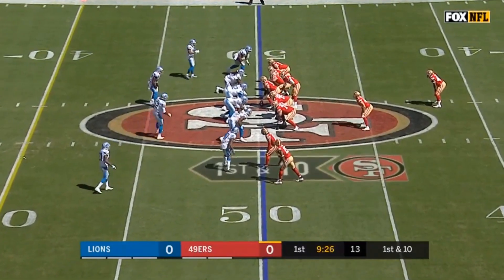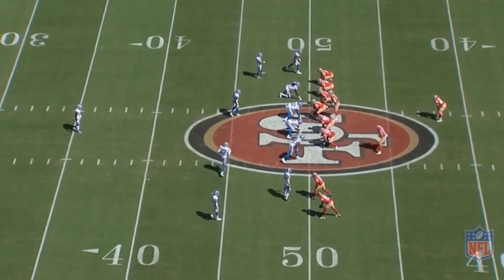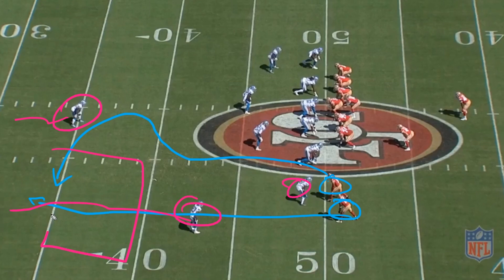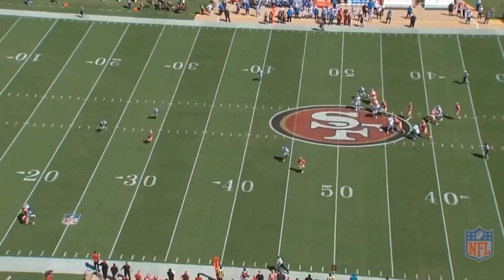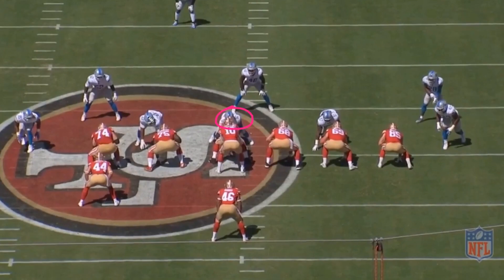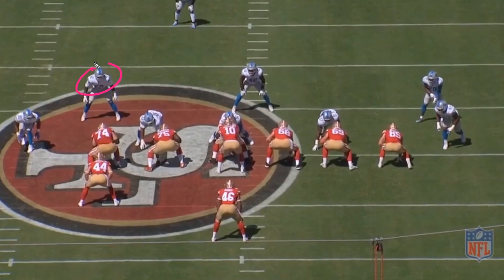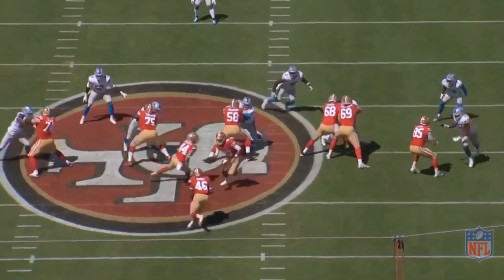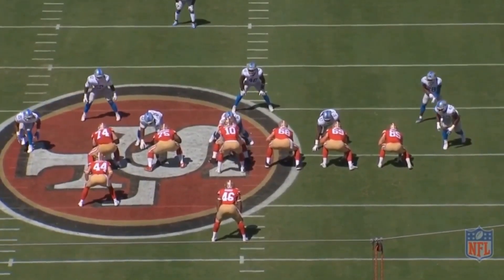Copycat League: Jimmy Garoppolo and 49ers with an Over Corner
In today's video, we look at Jimmy Garoppolo throw a nice over corner, too. It's a mildly common route, but this is a copycat league. Plus, yes, I know this one happened before the one I showed yesterday. However, when I was watching film, I saw them in this order. Enjoy QBS community.